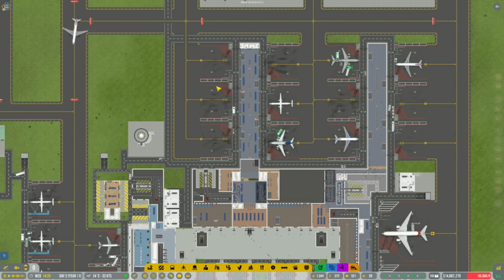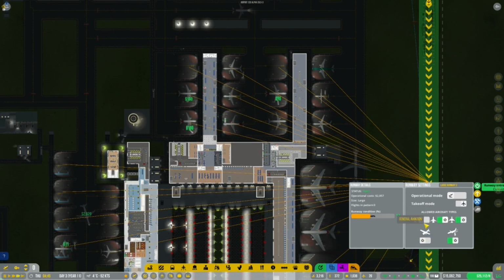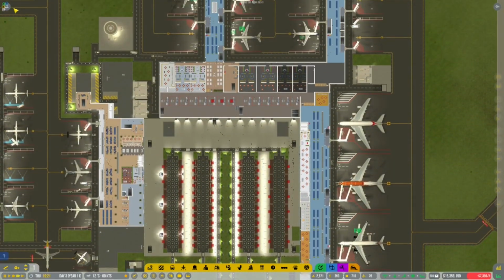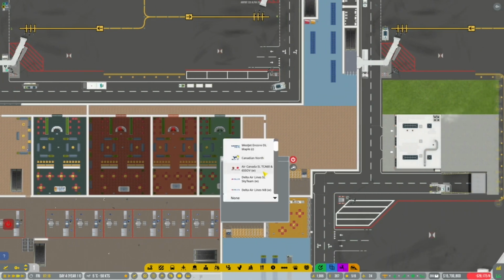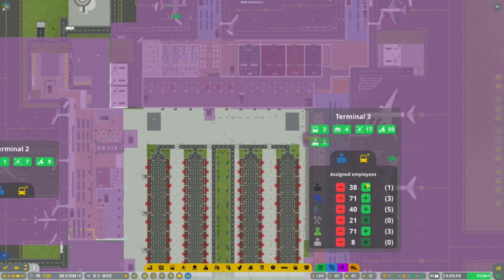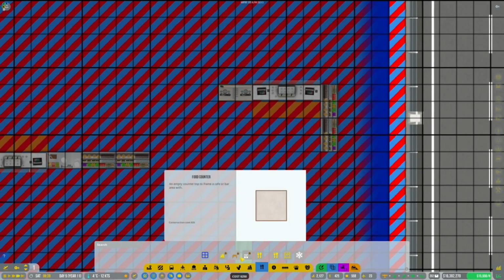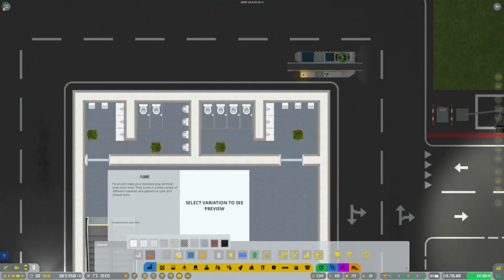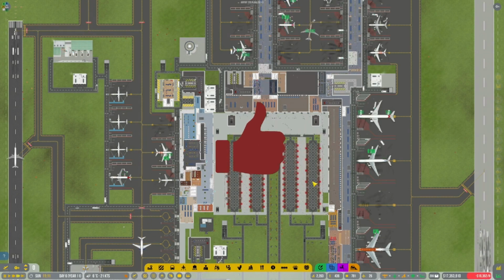Real Airlines - Airport CEO (Part 29 - D Gates Done!)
Airport CEO is a tycoon and management game where you take seat as the CEO of your own airport. The game is currently in development for PC and macOS, and available as Early Access on Steam.

Alpha 35 is the latest update in the early access development of Airport CEO and it includes awesome new features like:
- Elevators and Walkalators
- Passport Control
- Automated check in, boarding and passport control
- Multi terminal support and management
- Vending Machines
- Airline Lounges

In this challenge series, I start recording the next episode as soon as this one reaches 1,000 views and 100 likes!